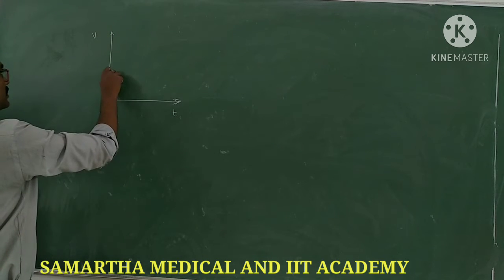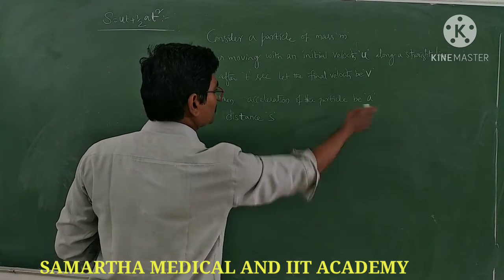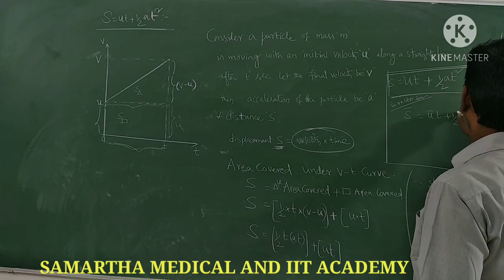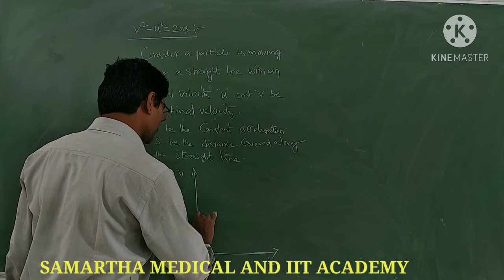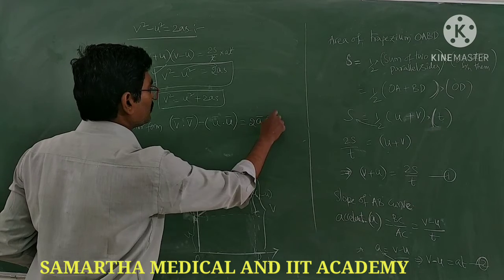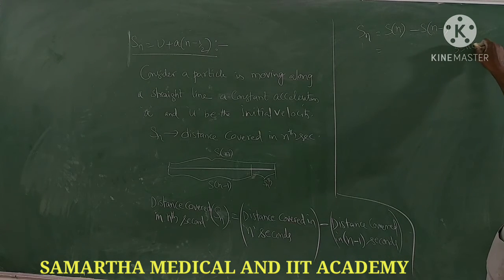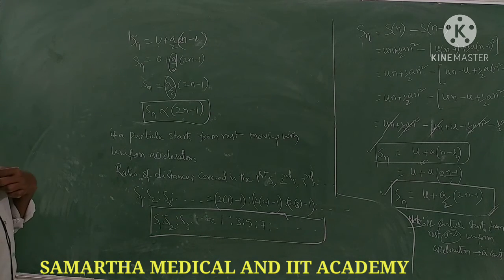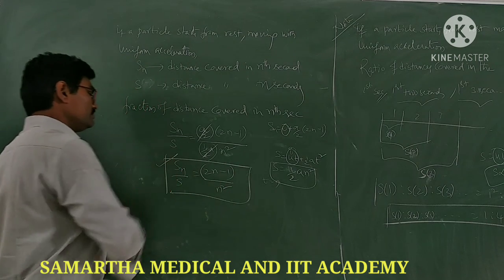Motion In a Straight Line 1st PU PART -8 [Samartha Medical & IIT Academy]